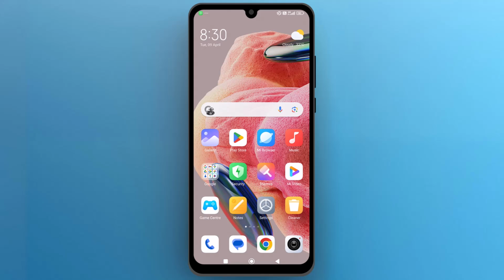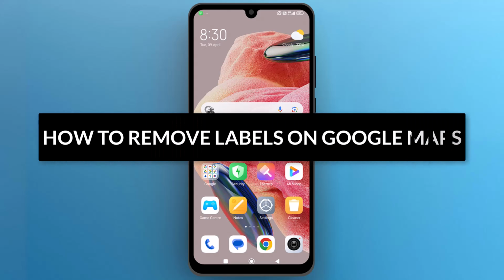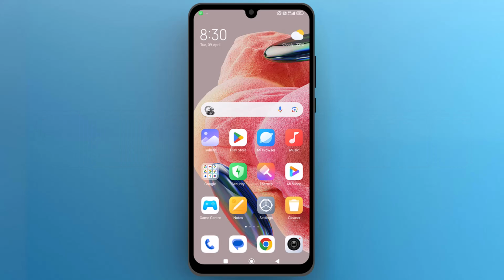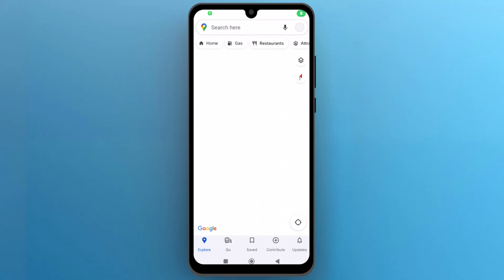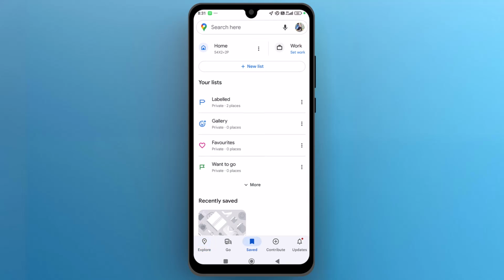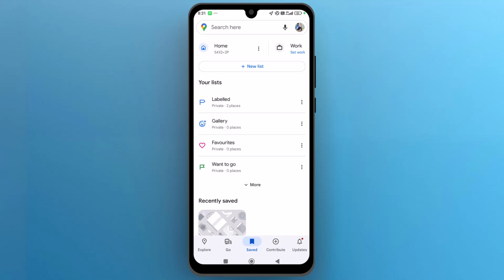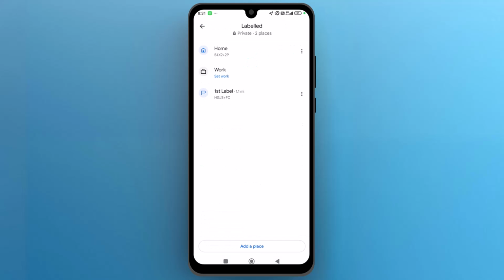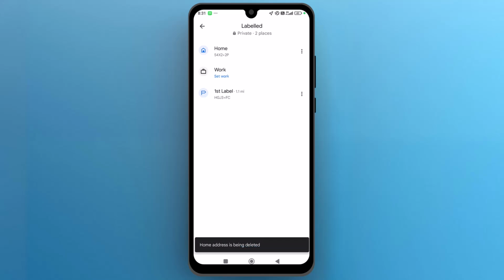How to Remove Labels on Google Maps (2024)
In this tutorial video, you will learn step-by-step instructions on how to remove labels on Google Maps. Whether you're looking to clean up your map for a presentation or simply want a clearer view, this guide will walk you through the process. Follow along and easily remove labels to customize your Google Maps experience.